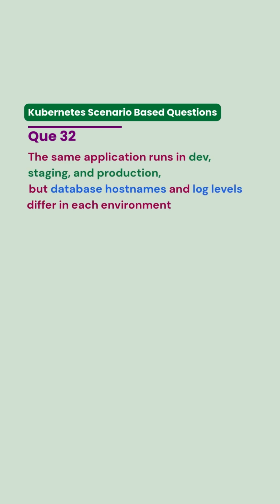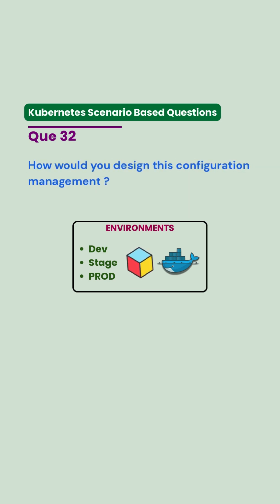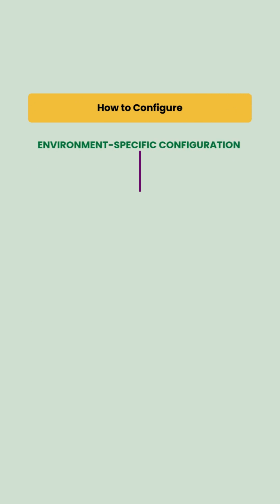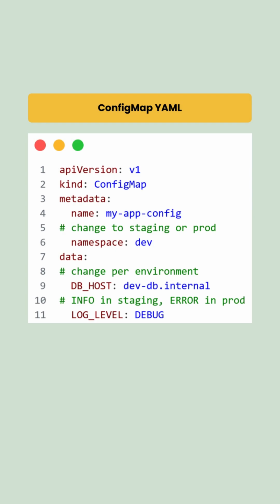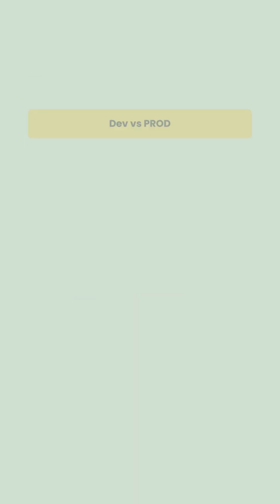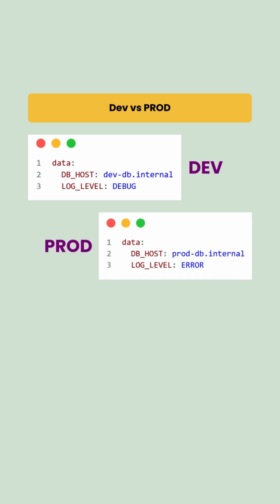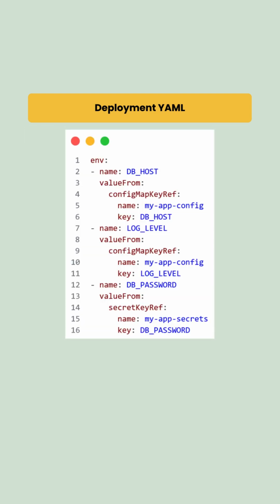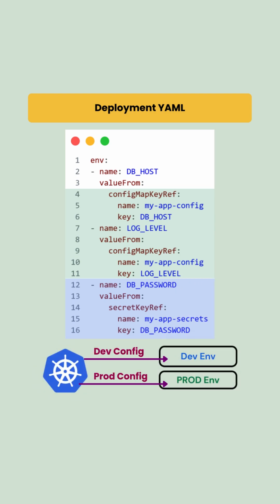Run Same Kubernetes Application In Dev Test And Prod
Kubernetes Zero to Interview-Hero | 100 Real-World Kubernetes Failures & Fixes | Full Hands-On Troubleshooting Series

CKAD | CKA | Scenario Based Question | DevOps Day2Day Work | Interview Questions | Troubleshooting